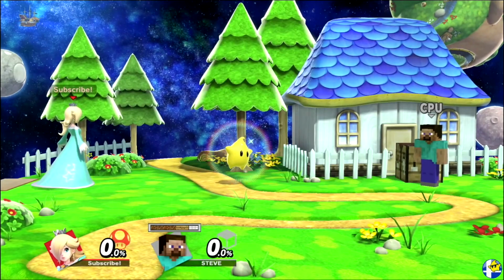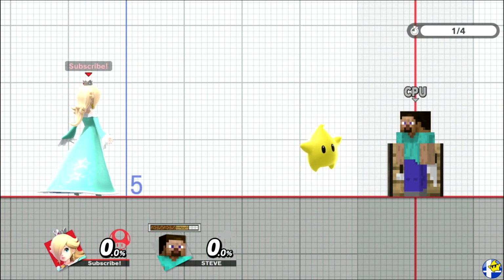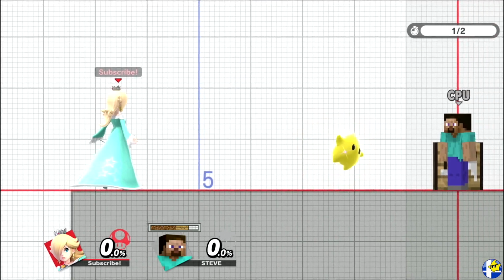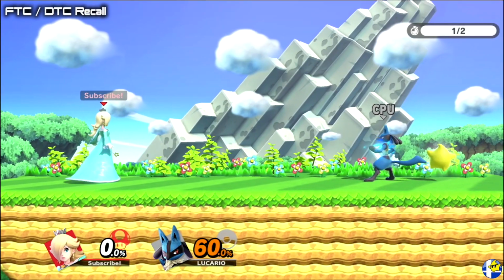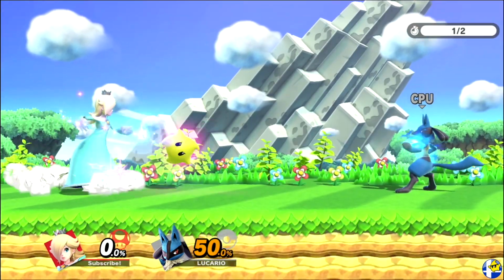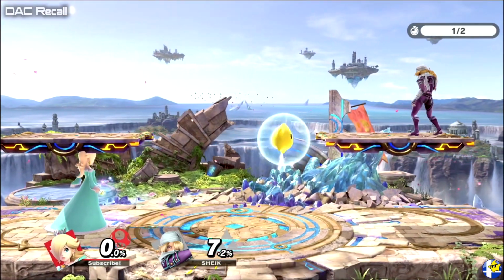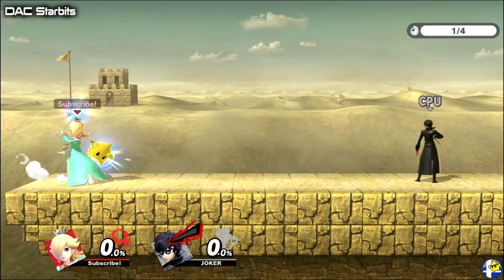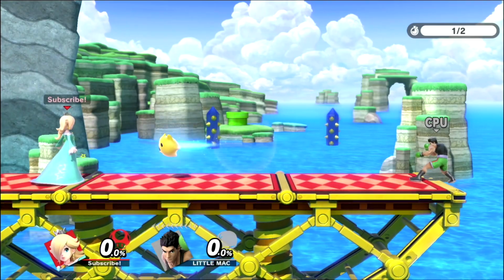Lunar Specials Guide (Rosalina & Luma Advanced Tech - Smash Bros Ultimate)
Lunar Specials can allow you to cancel any tilt or dash attack into a short hop special move which can help you reduce the endlag of some attacks or control Luma in unique ways.
In this video, we'll cover the potential uses of each possible Lunar Special so you can integrate them into your gameplay quickly without needing to hit the lab.
_____________TIMESTAMPS_____________
0:00 - Intro
0:43 - Attack Cancel Recall
2:38 - Attack Cancel Luma Shot
3:18 - Attack Cancel Starbits